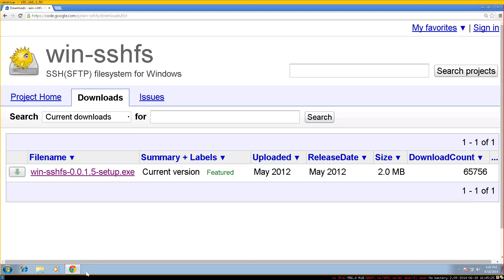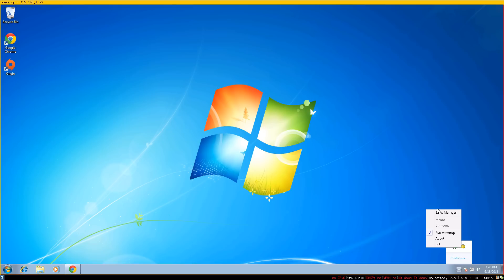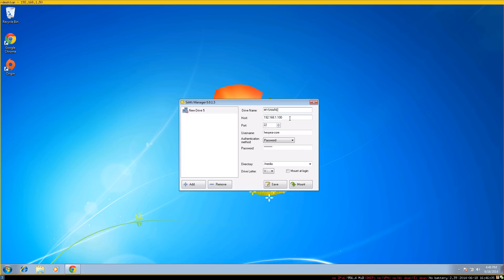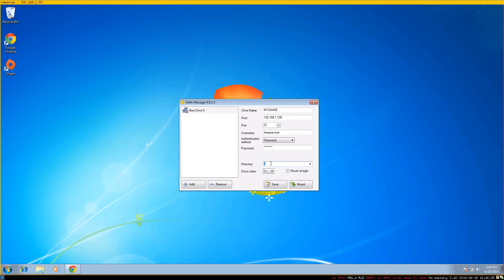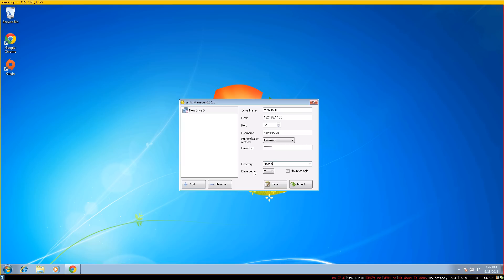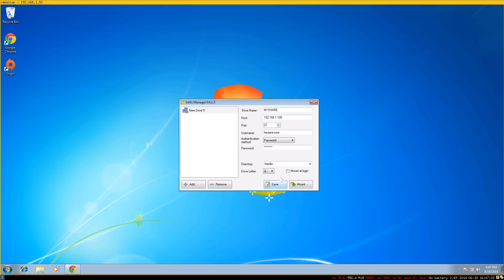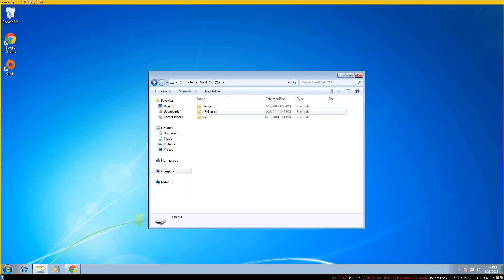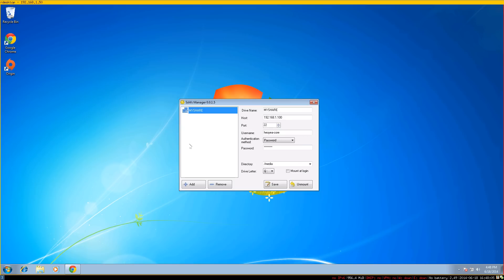winsshfs - Mount Network Shares over SSH - Windows 7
SSH(SFTP) filesystem made using Dokan and SSH.NET library. It allows you to mount remote computers via SFTP protocol like windows network drives .